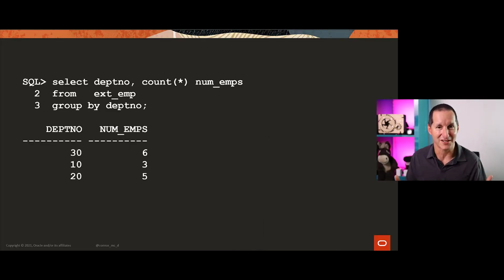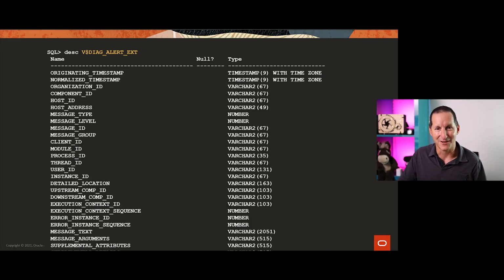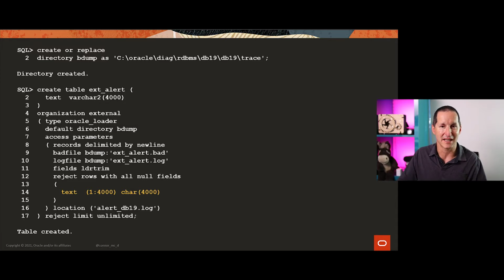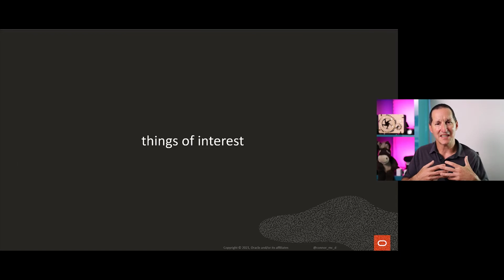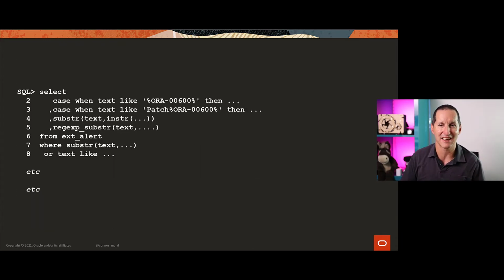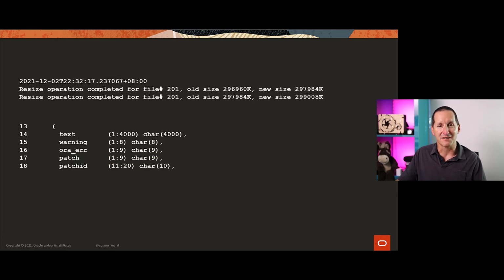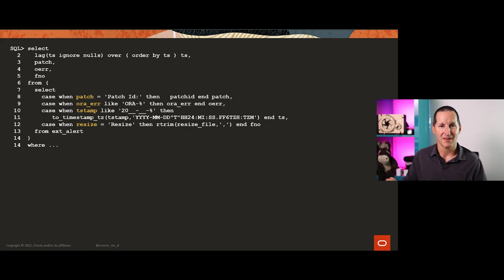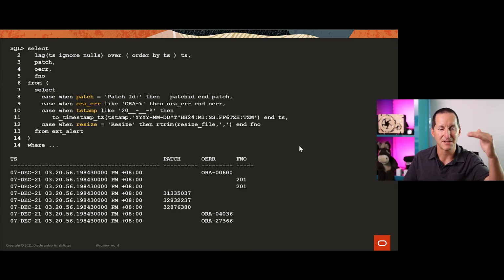More flexible than even SQL!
When you are querying external tables, there are some thing that you can do with the data that are even more flexible than what you could do with a standard table with standard SQL.

Want the same piece of data exposed in various different ways in different columns? It's easy with external tables.

The Podcast!